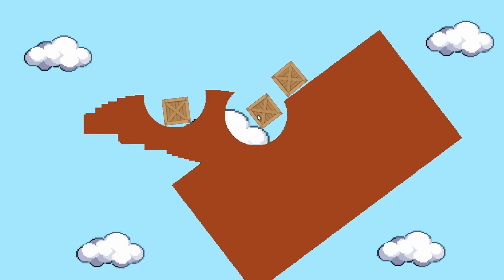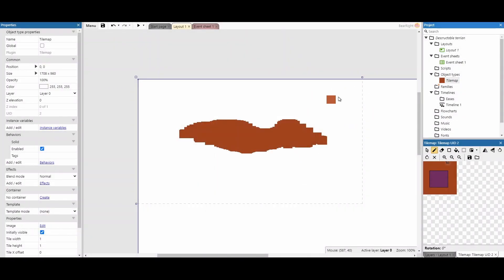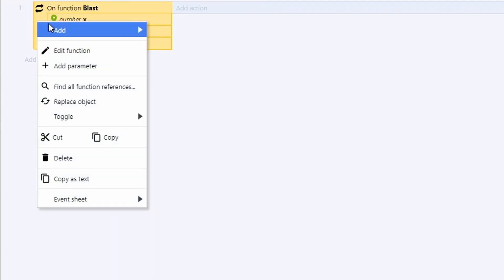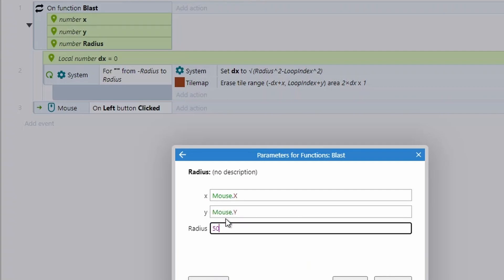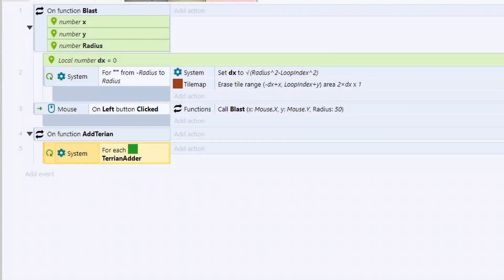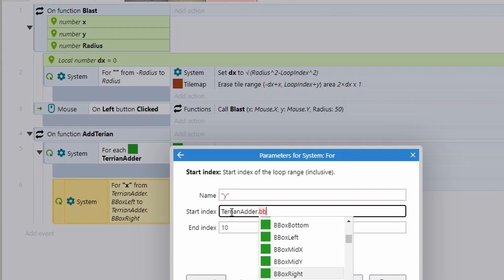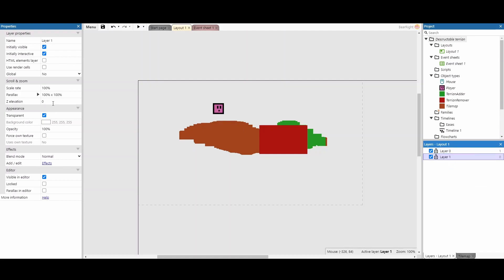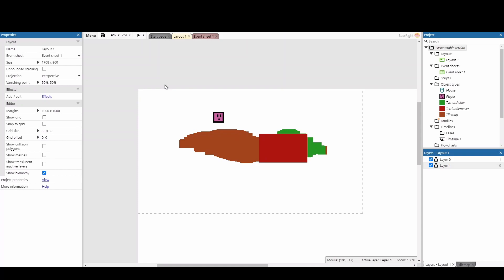Destructible terrain in construct 3